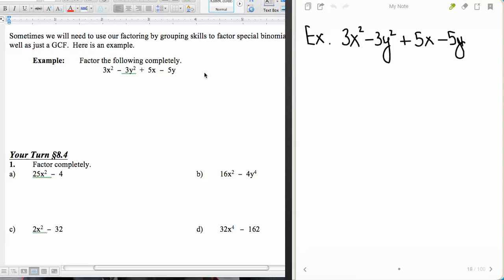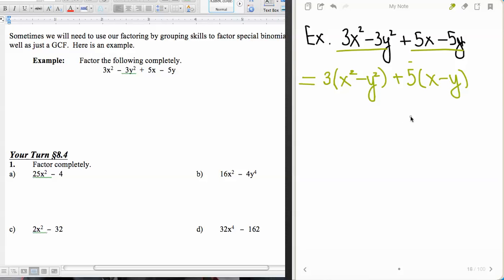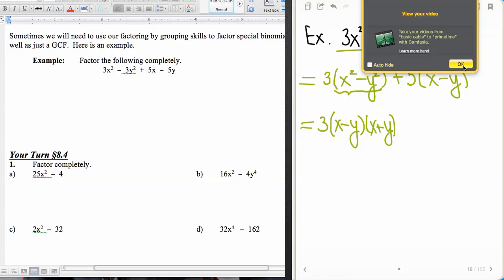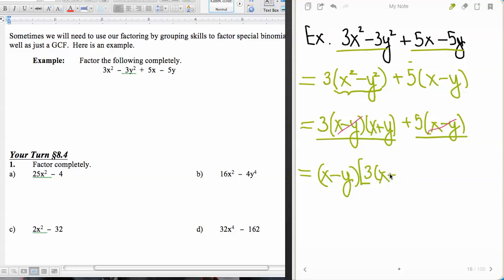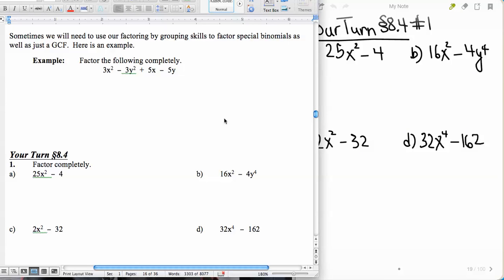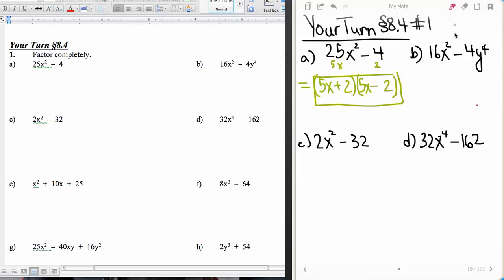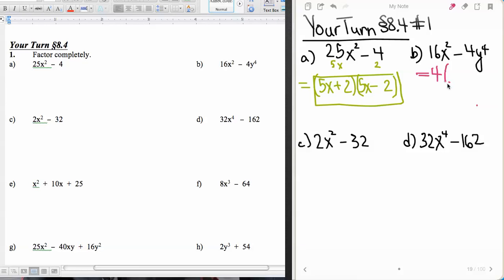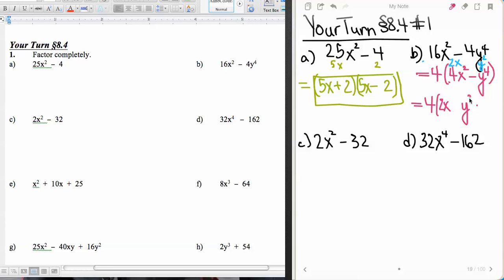§8.4 Your Turn & Factor by Grouping Problem